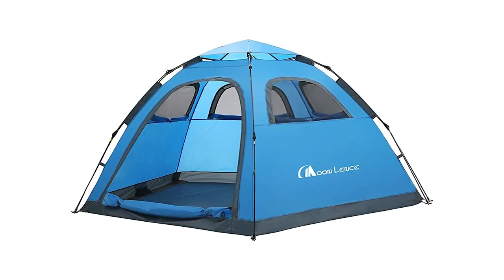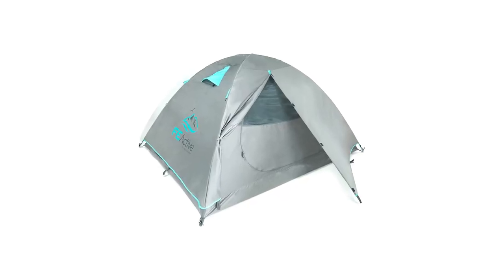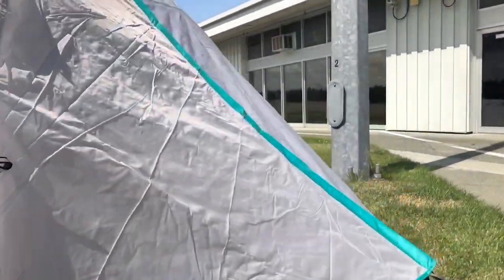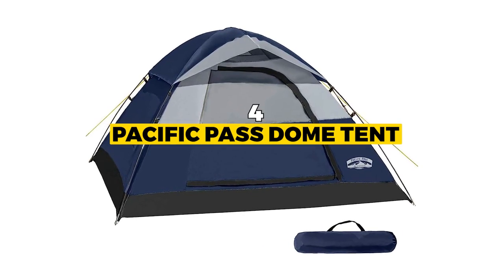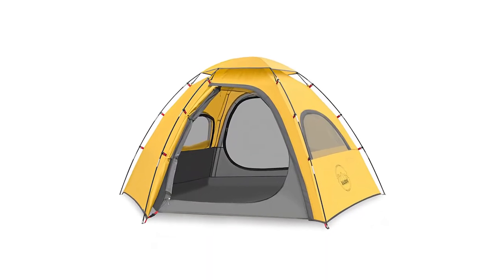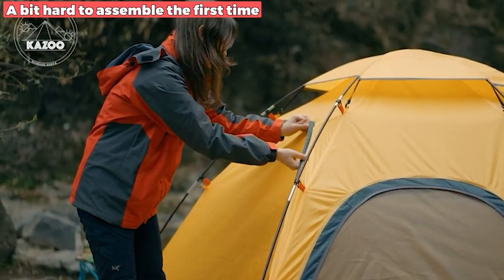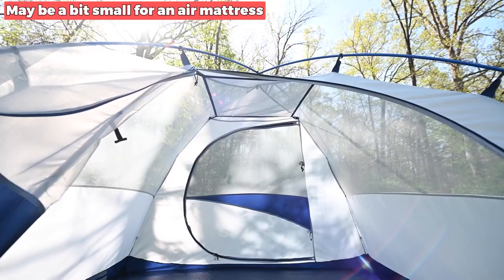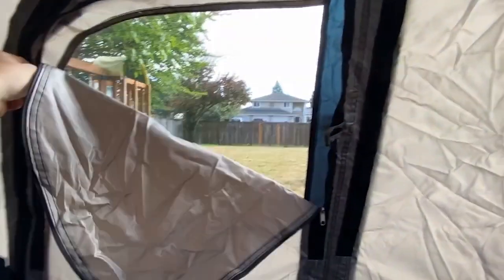Best 4 Person Tents for 2023: Unbeatable Comfort & Convenience!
Best 4 Person Tents for 2023 - Get ready for an adventure!

✅ Moon Lence Tent (Amazon)
✅ FE Active Tent (Amazon)
✅ Coleman Camping Tent (Amazon)
✅ Pacific Pass Dome Tent (Amazon)
✅ KAZOO Camping Tent (Amazon)
✅ ALPS Mountaineering Lynx Tent (Amazon)
✅ Coleman Cabin Tent (Amazon)

In this video, we’ll be covering the best 4-person tents available on the market today. We’ll be discussing their features, pros, and cons, as well as the best uses for each one. From lightweight backpacking tents to large family camping tents, there is sure to be a 4-person tent that fits your needs. Check out our top picks for camping and start planning your next outdoor adventure today!